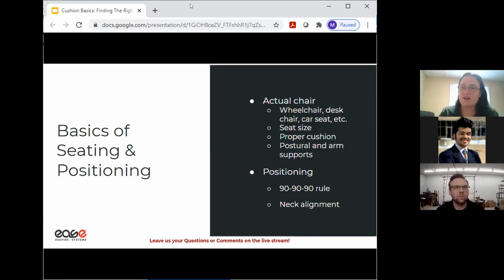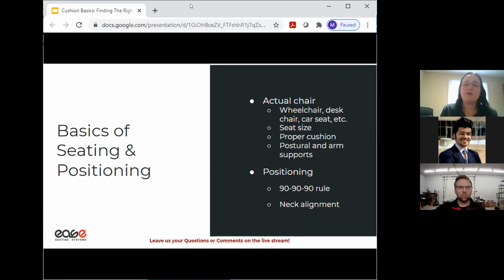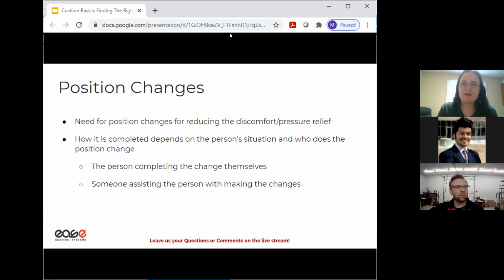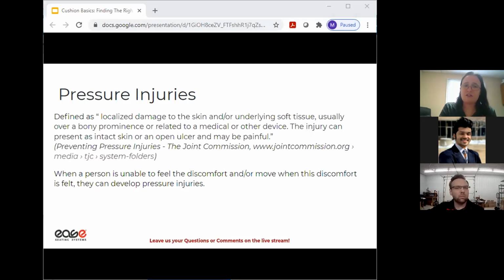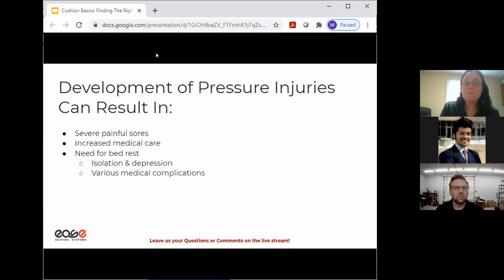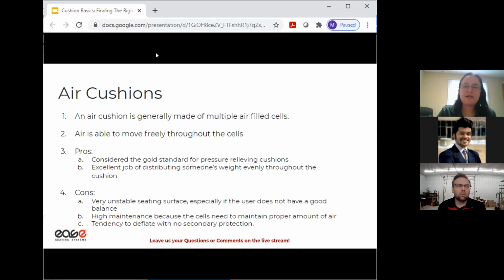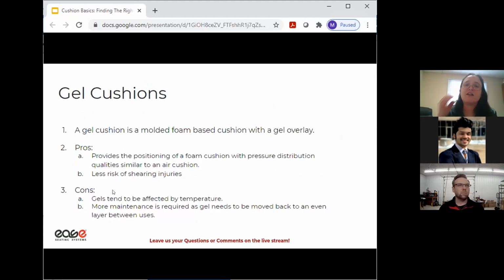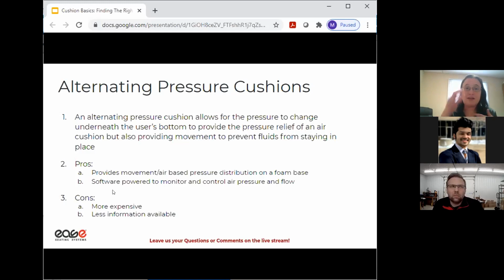Cushion Basics: Choosing the right seat for you sponsored by Ease Seating Systems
Did you know? Long hours of sitting can cause pain, discomfort and even pressure sores. This may be caused by your cushion or seating surface.  "The average hospital treatment cost associated with stage IV pressure ulcers and related complications was $129,248..."

 Join us for a Live Webinar with Molly Racklin OTR/L ATP CBIS, and learn how seating & positioning can affect your health by avoiding the risks of pressure injury.

Ease Cushion - Sit with Confidence & Comfort